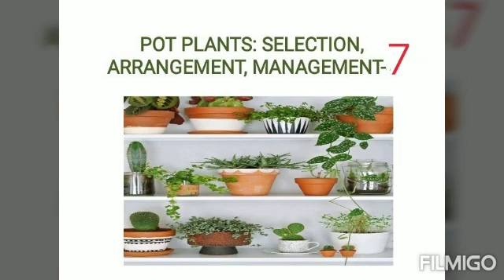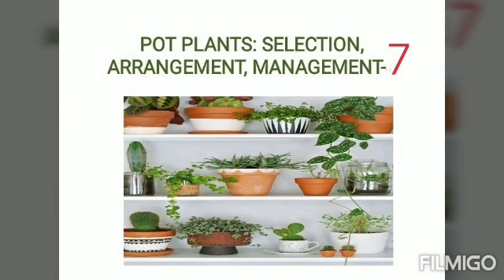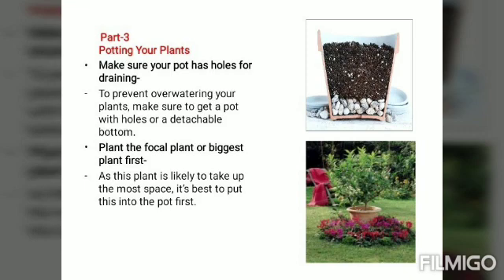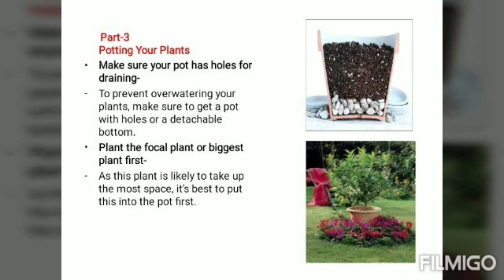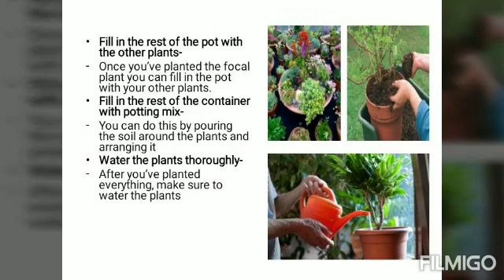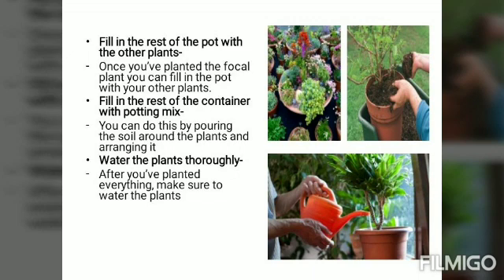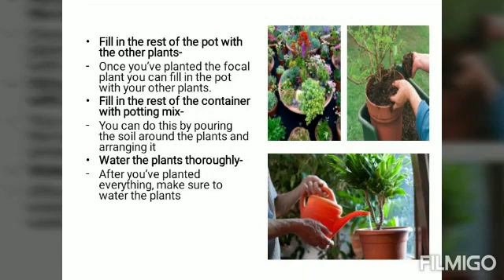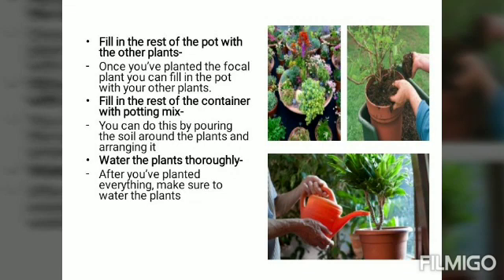Pot plant (Part-7)